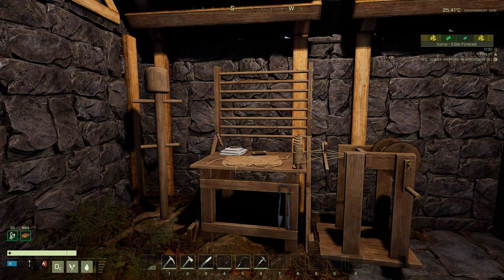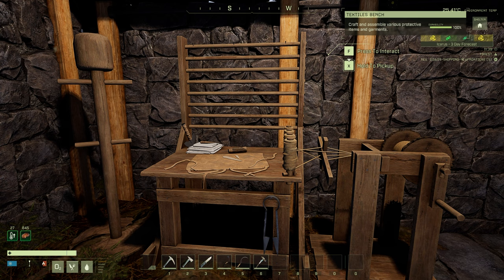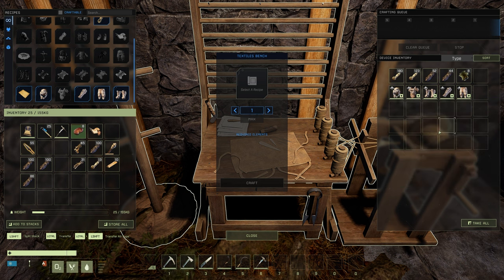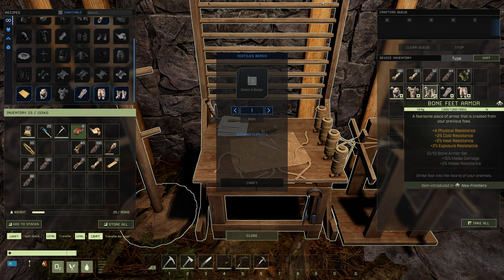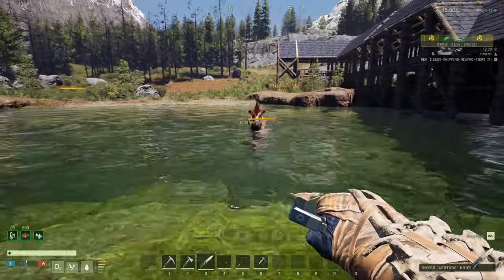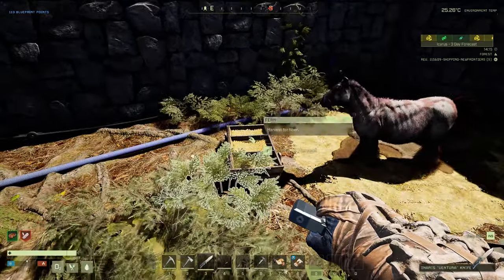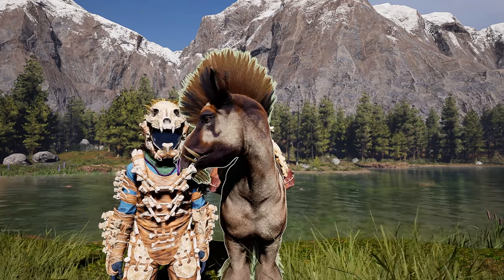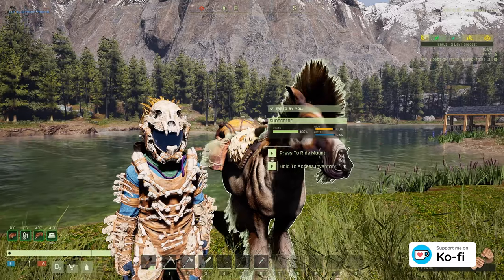ICARUS - WEEK 92 Experimental | Horse Mounts & Bone Armour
These are just two of the changes coming in the week 92 update on Friday, The New horse mount and the new bone  armour.

Game Info 🕹️